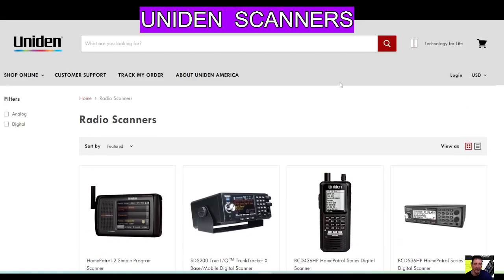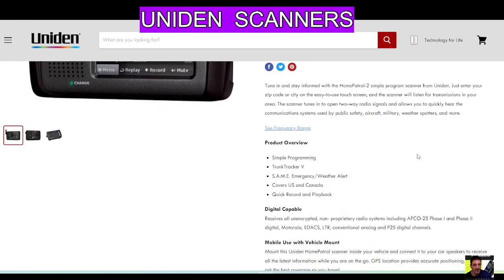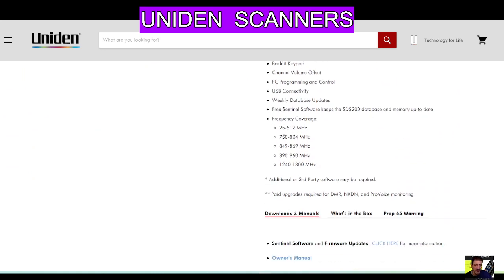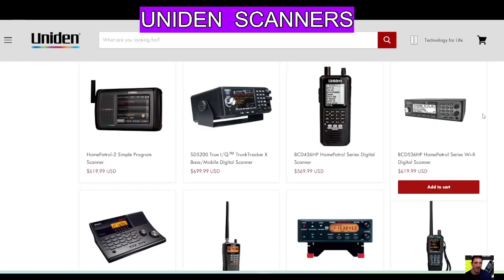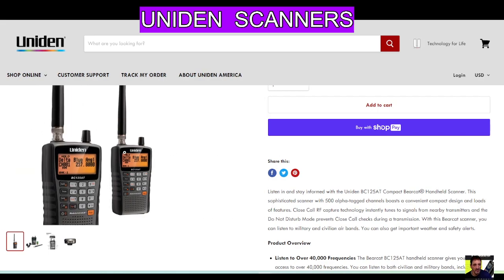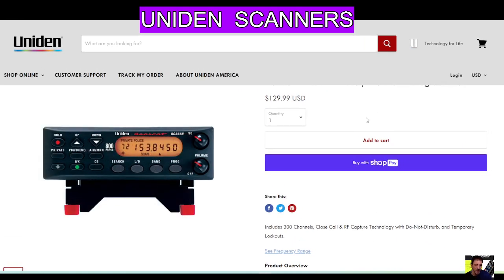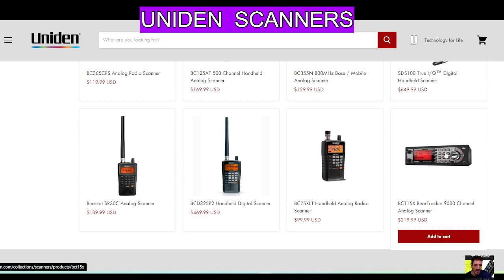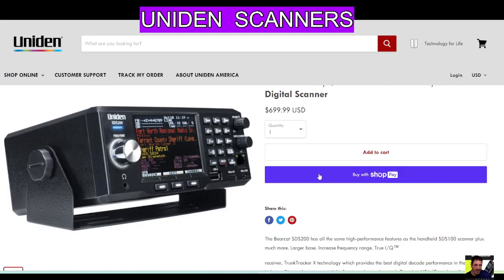UNIDEN RADIO HOBBY SCANNERS 203